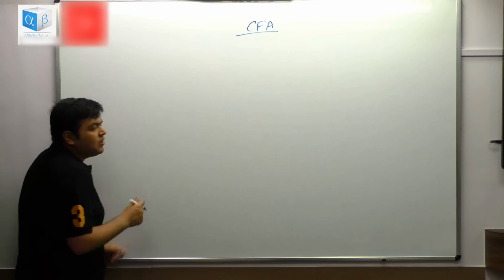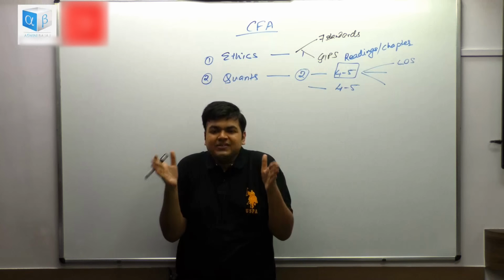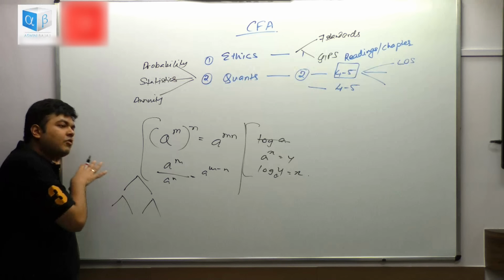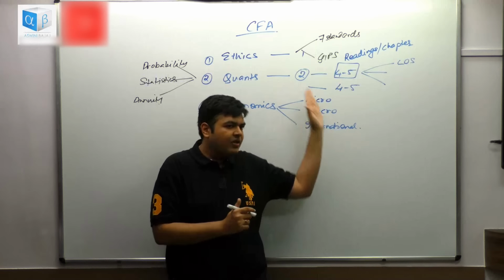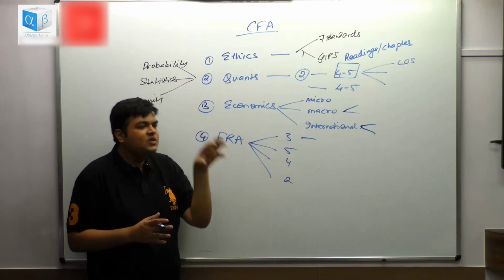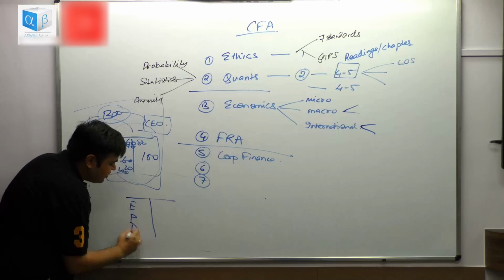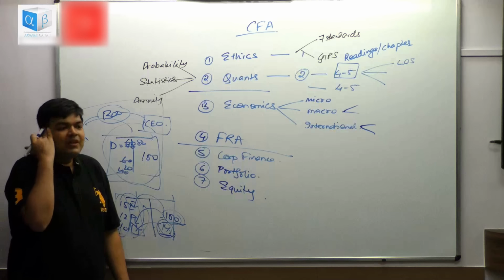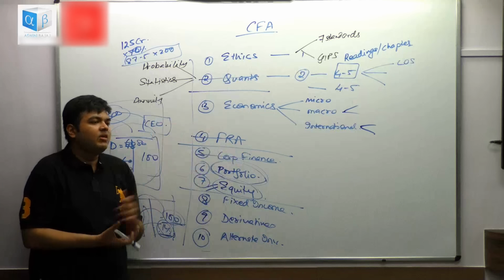CFA Level 1 | What to study for CFA – Syllabus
Topics Covered: A Brief Introduction to all the subjects in CFA Level 1.

CFA | FRM | CA | Excel

Live Classes: Kolkata | Video classes: Globally
Chapters:-
00:00 - Introduction
00:15 - No. of subjects
00:33 - Ethics
10:45 - Quants
21:25 - Economics
28:35 - FRA
37:36 - Corporate issuers
42:36 - Portfolio
45:28 - Equity
49:25 - Fixed Income
51:27 - Derivatives
53:14 - Alternate investments

Faculty- Aswini Bajaj
CA, CS, CFA, FRM, CAIA, CIPM, CFP, CCRA, CIRA, CIIB, AIM

Check our blogs

Hope you had a great learning experience!